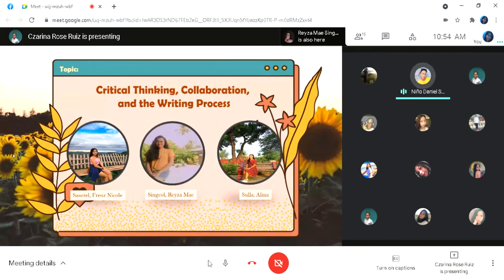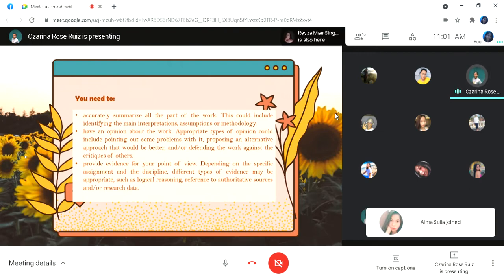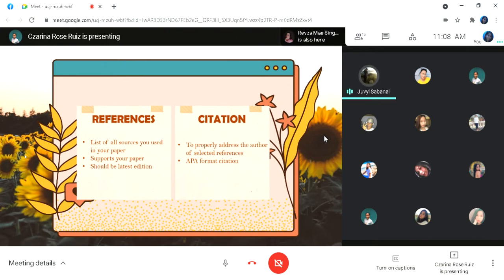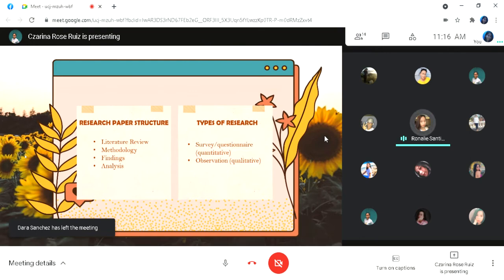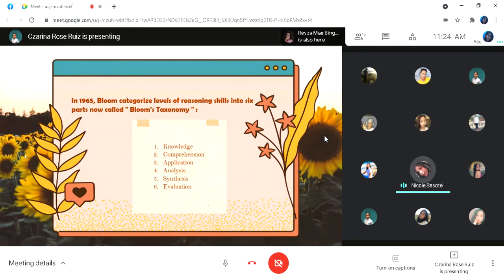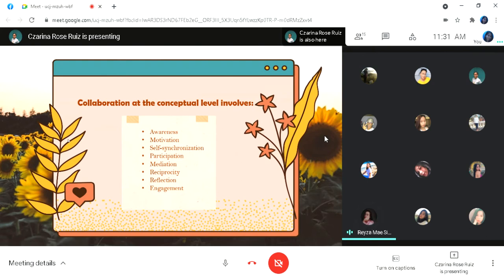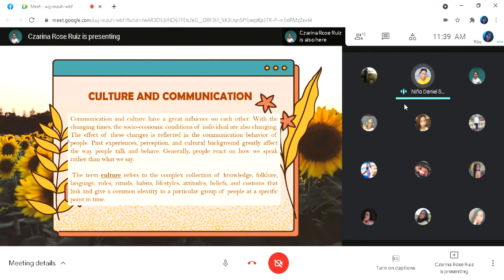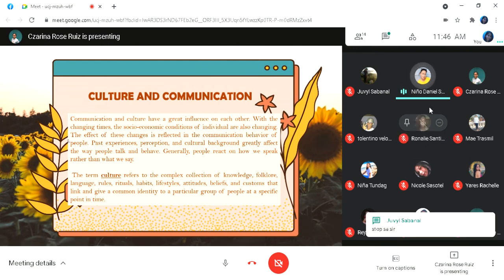Communication for Academic Purpose